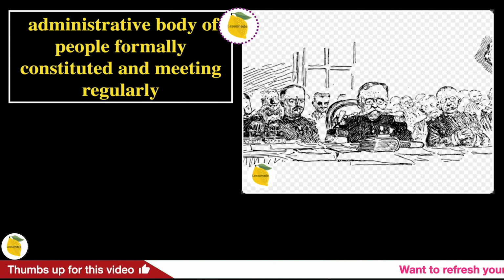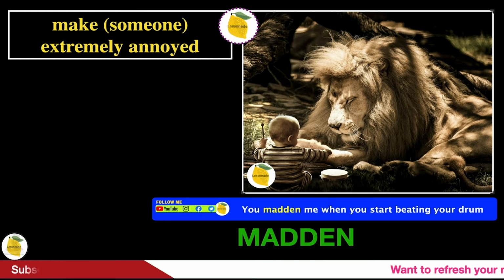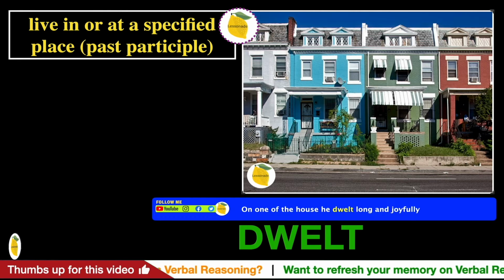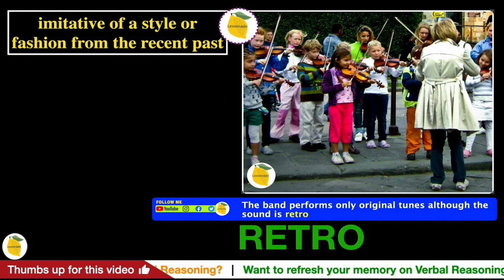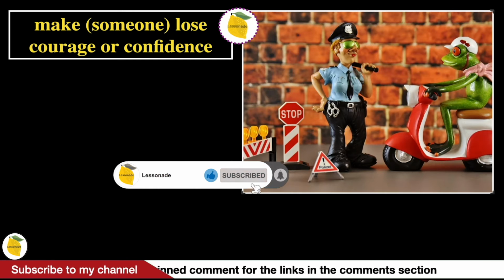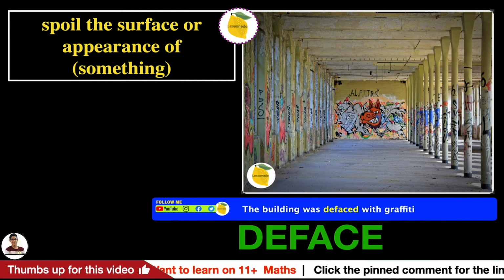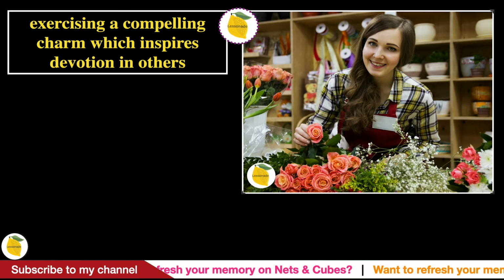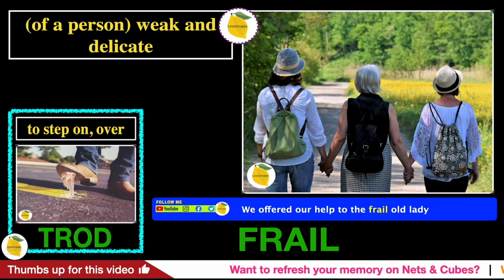(week 26-30) 11 Plus Vocabulary Flashcards | 11 plus english vocabulary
👉 I am sharing here the 11 plus english vocabulary, which I personally used for 11 plus👈 ❤️ Give a thumbs up, if you want more videos on 11 plus English Vocabulary ❤️ ❤️ (week 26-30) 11 Plus Vocabulary Flashcards | 11 plus english vocabulary

👉 In this video (11 plus vocabulary), you would attempt quiz on 7 new 11+ vocabulary using visual memory, which would engage you to learn with more fun and game oriented and would help you to recall better, since picture is worth a thousand words.
👉To learn 11 plus vocabulary, the best way to test via vocabulary quizzes (Study 11 Plus Vocabulary Flashcards | 11 plus Vocabulary List | 11+ vocabulary - VISUAL MEMORY #13 before attempting this quiz)
👉 In these video series, you would write quiz on all the needed 11 plus Vocabulary list (11+ vocabulary) along with pictures, especially with fun and its meaning (explanation) is been provided at the top for those 11 plus Vocabulary List pictures. Then the respective 11 plus vocabulary list would pop up on the screen. This 11 plus vocabulary quiz,  would help you to evaluate your learning progress. These 11+ vocab series act as 11 plus vocabulary games, which would enable you to learn with more fun.